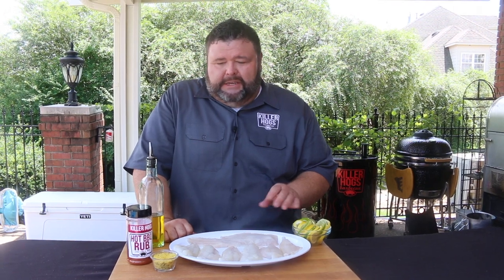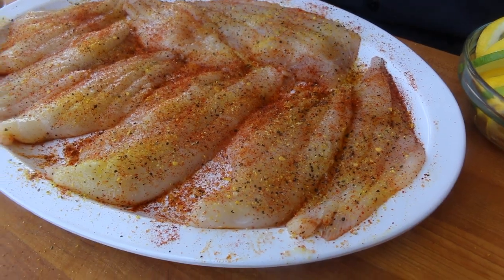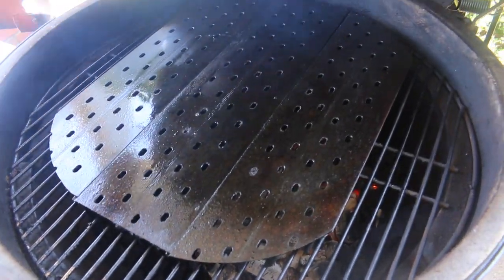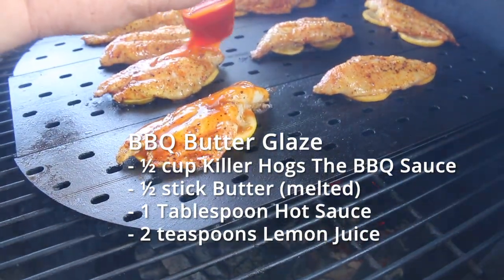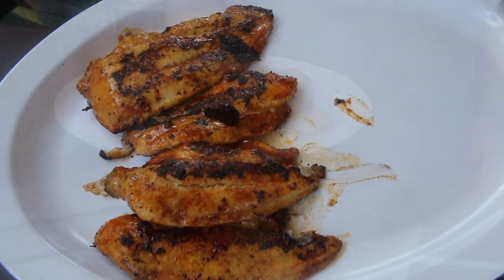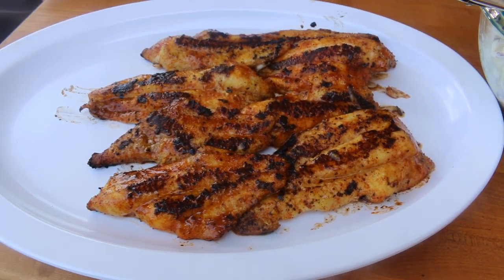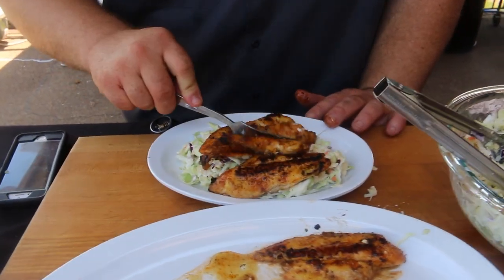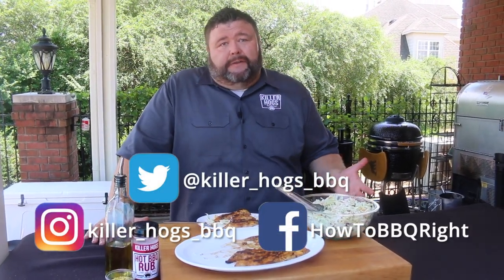Barbecue Catfish on the Grill is DELICIOUS!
Barbecue Catfish | Grilled Catfish Recipe

Catfish is great prepared on the grill - and this is my recipe for Barbecue Catfish.

I’m firing up my Big Green Egg, but you can use any grill for this technique.  Bring the grill temperature up to 400⁰ or medium high temperature.

To create a flat grilling surface; I’m using the back side of my grill grates. Just flip them over on the existing grate and spray a little vegetable cooking spray on the surface.  This helps keep the fish from sticking.

Drizzle olive oil over the filets and season each side with Lemon Pepper and Killer Hogs Hot BBQ Rub.

Slice a couple lemons and limes into rounds and place 2-3 on the cooking surface.  Top the lemon/lime slices with a single filet and grill for 4 minutes.

After 4-5 minutes, Brush the bbq butter glaze* over the top of each filet and continue to cook for 5 additional minutes.

BBQ Butter Glaze:
½ cup Killer Hogs The BBQ Sauce
½ stick Butter melted
1 Tablespoon Killer Hogs Hot Sauce
2 teaspoons Lemon Juice

After 9 total minutes of grilling, carefully flip each filet directly onto the grillgrate surface for 1 minute.  This step sears the top side and caramelizes the glaze.

Don’t walk away at this point because it can burn in a hurry.  It only needs about 1 minute then remove the fish from the grill.  I like to serve these BBQ Catfish filets with a pineapple slaw.

The sweet creaminess of the slaw goes really well with the spice and citrus notes of the barbecue catfish.